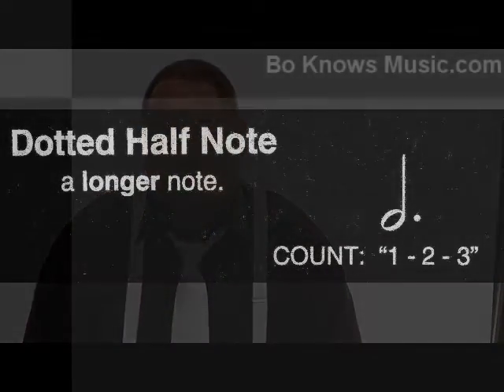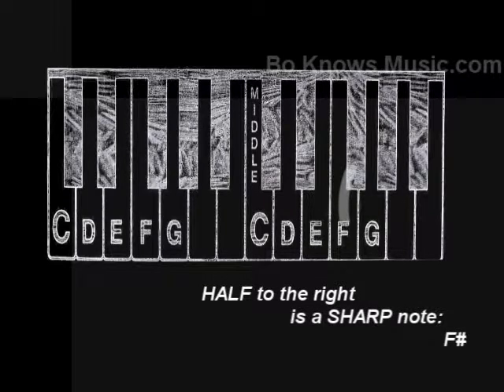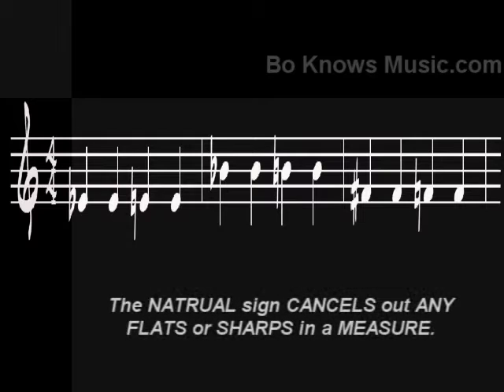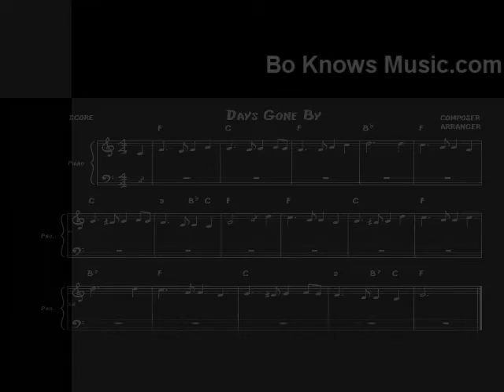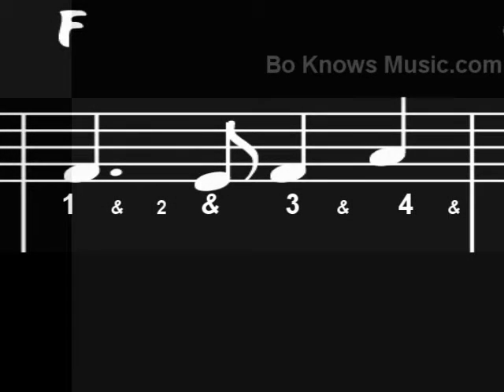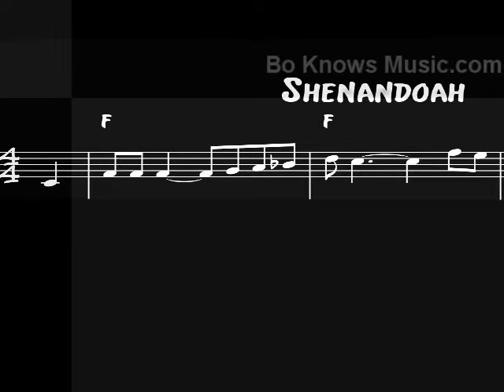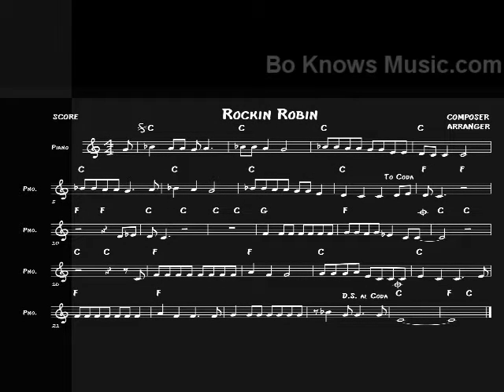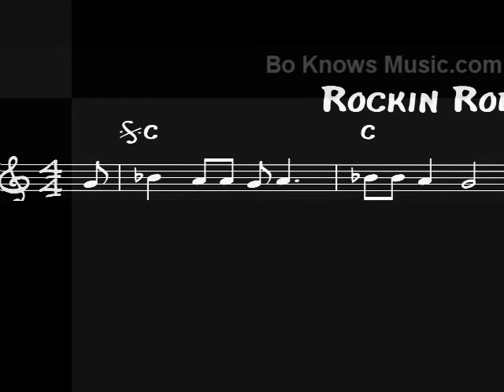Lesson 8 - "Adding The Dot" - Piano Like Yesterday - Bo Miles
Get the book that goes with this course:

Piano Like Yesterday is designed for the beginning student looking for a complete piano course. It includes lessons, theory, and techniques delivered in a convenient, "Multimedia" format. This comprehensive course adds such features as finger strengthening drills, isometric hand exercises, and written assignments that reinforce each lesson's concepts. There is a logical progression between each lesson, and a smooth explanation of chord theory and playing styles. Outstanding extra songs, including folk, classical, and contemporary selections that will give you a well-rounded foundation. At the completion of this course, the student will have developed the tools necessary to create or learn any style of music and have gained a good understanding of basic musical concepts and styles.